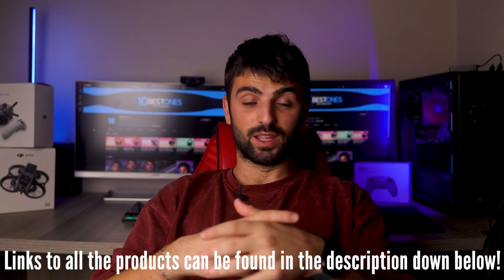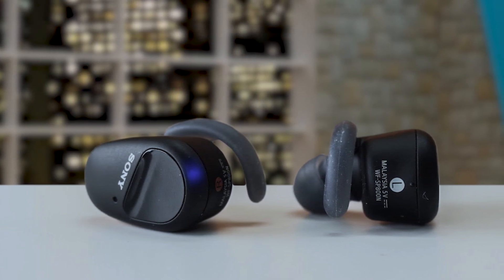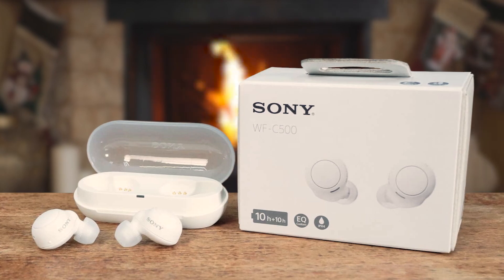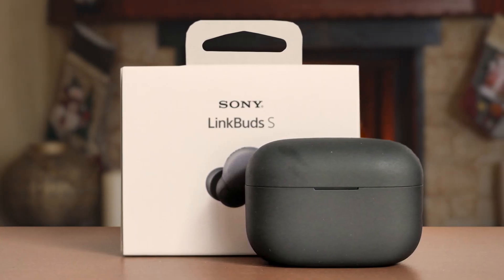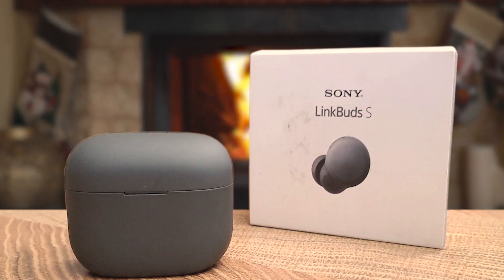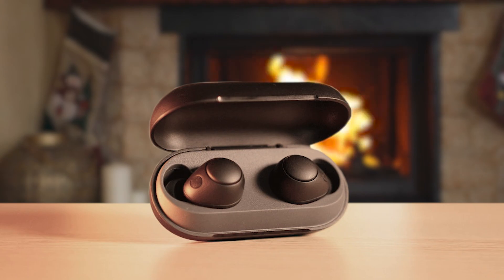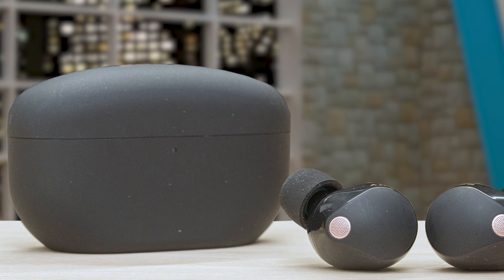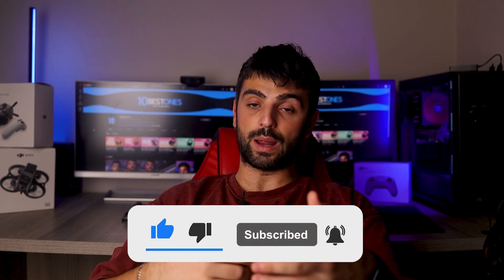Best Sony Earbuds in 2023 (Top 5 Picks For Working Out, Running & Music)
► Links to the Best Sony Earbuds we listed in this video:

► 5. Sony WF-SP800N Sports
► 4. Sony WF-C500
► 3. Sony LinkBuds S
► 2. Sony WF-C700N
► 1. Sony WF-1000XM5

10BestOnes is a participant in the Amazon Services LLC Associates Program, an affiliate advertising program designed to provide a means for sites to earn advertising fees by advertising and linking to Amazon.com. As an Amazon Associate I earn from qualifying purchases.